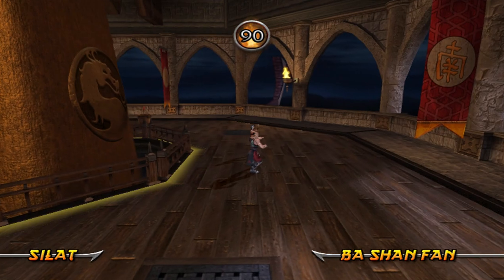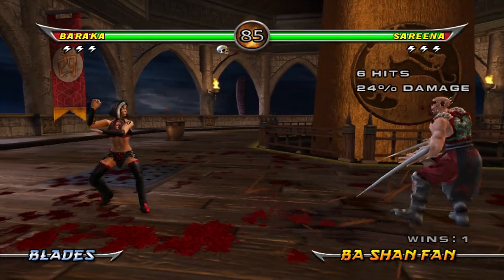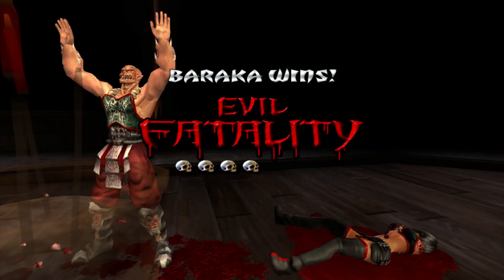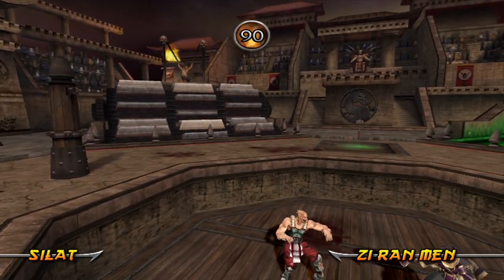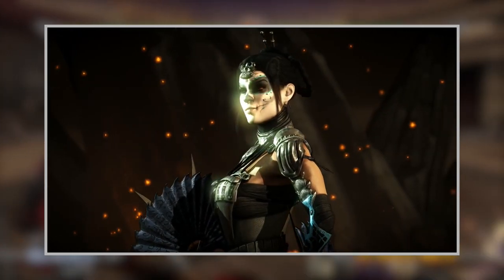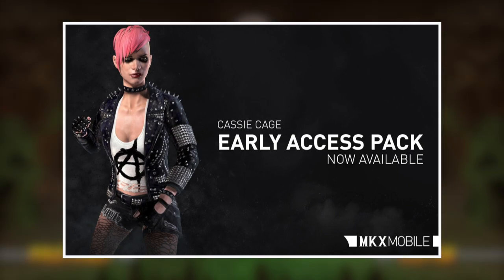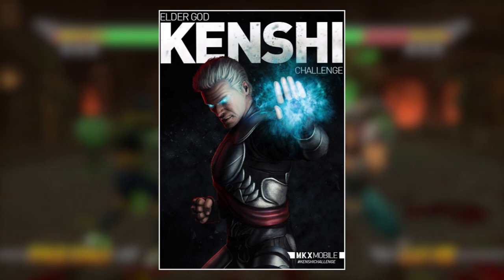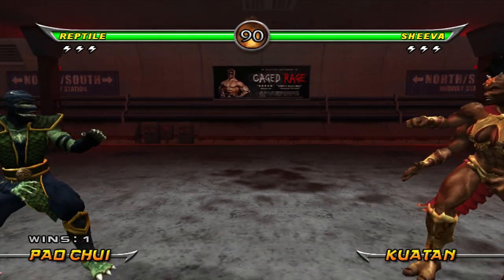Mortal Kombat X: Top 5 MKX Mobile Skins That Were MISSING From The Console Versions!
Mortal Kombat X: Top 5 MKX Mobile Skins That Were MISSING From The Console Versions! In this video, I'll breakdown what I believe is the top 5 best skins that were exclusively released only on the mobile version of Mortal Kombat X. Personally, I'll never understand why many of these skins weren't ported over to the PS4, PC and Xbox One versions because without a doubt, they'd be successful and they'd sell. From the Day of the dead Kitana, Spec Ops Scorpion, and the others listed in this video, some of these truly are better than many that we saw get released on the actual console versions of MKX. Anyways, what do you all think of this? Would you have liked to have seen new skin packs with themes of characters listed in this video ported over eventually? If so, which? What other skins do you wish we would've saw added into the console versions of the game? Be sure to let me know inside of the comment section below!

Like that outro song?